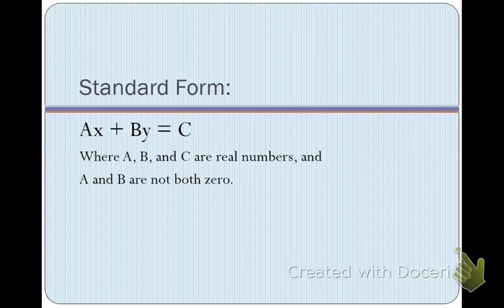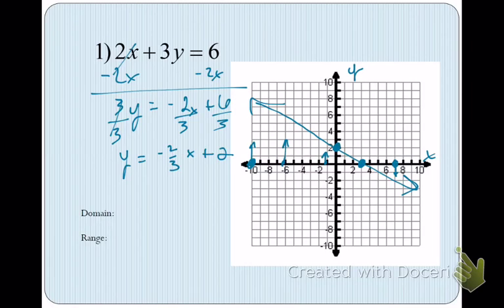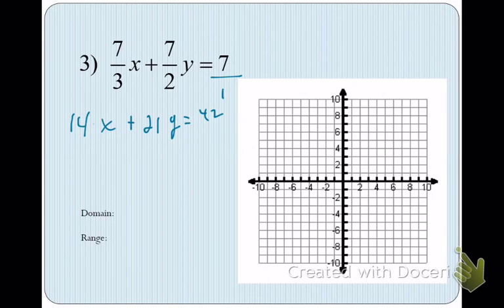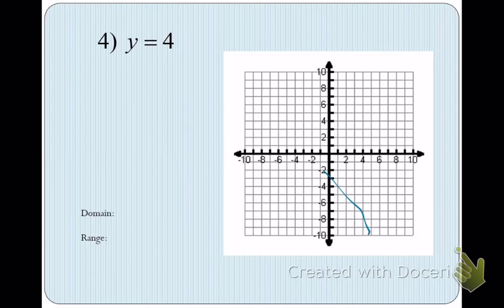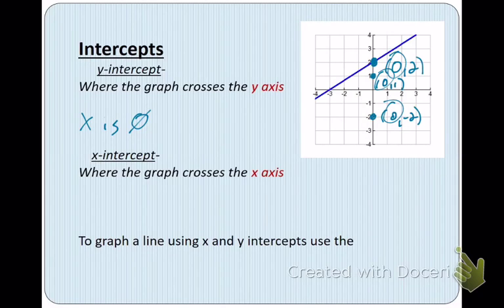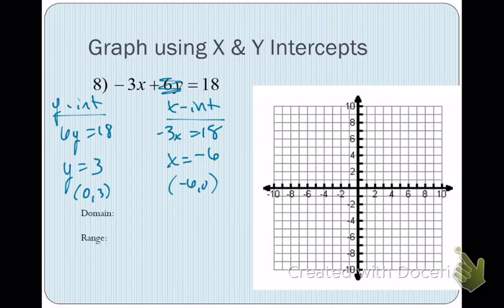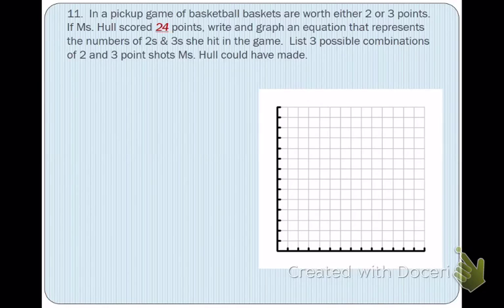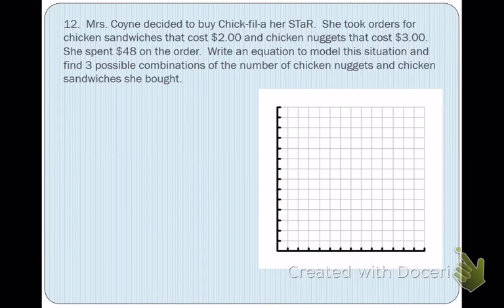Algebra 1 5.5 Notes